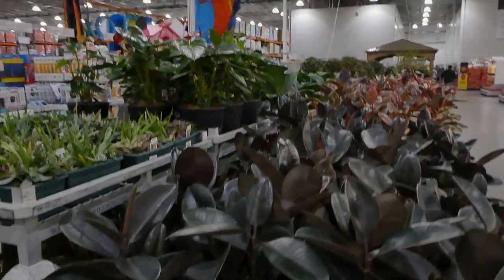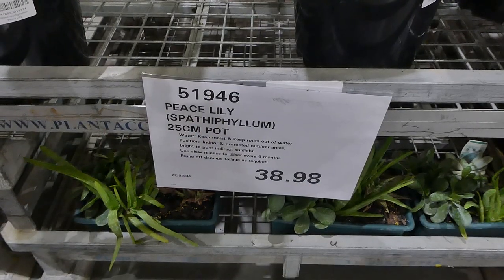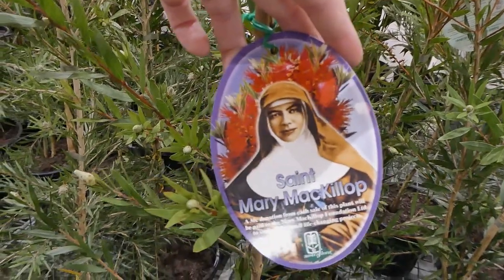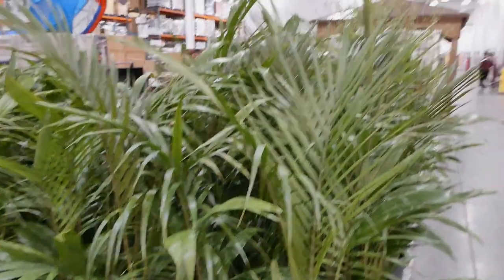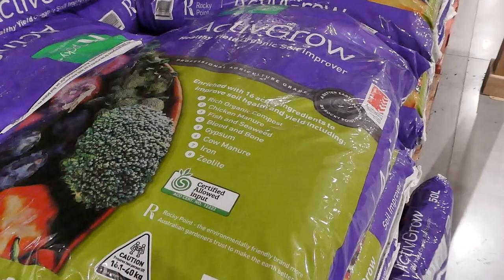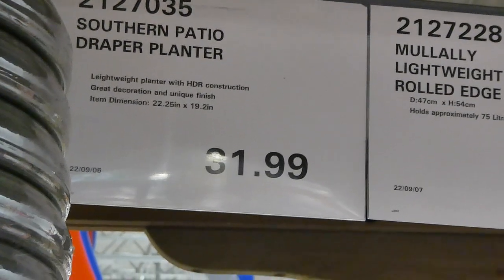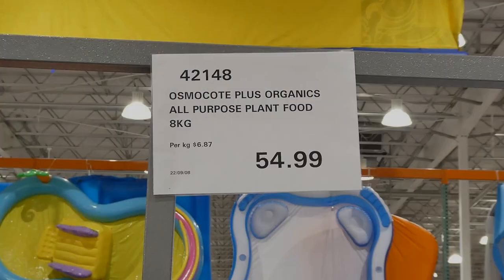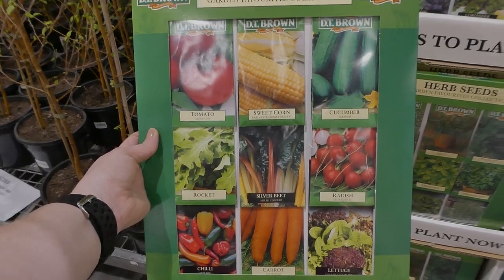COSTCO - ALL The NEW Gardening Supplies You NEED to SEE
Hey Everyone! Spring is here and the gardening supplies are back at Costco! So come and join me!

                                 Join today and enroll in auto renewal to get a Costco Shop Card!
                                                    New Executive Members receive $20.
                                                    New Gold Star Members receive $10.
                                                            Enter CJPROMO at checkout
                                                    (Promotion open to US residents only)